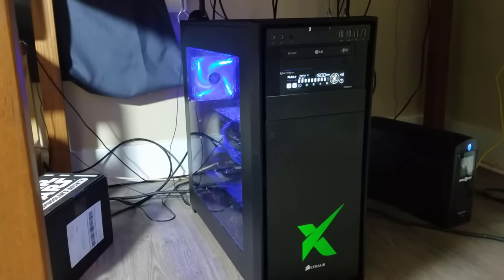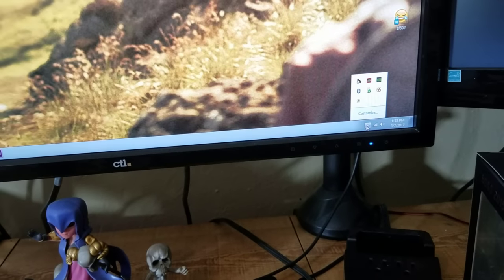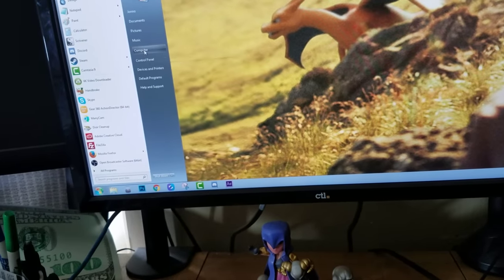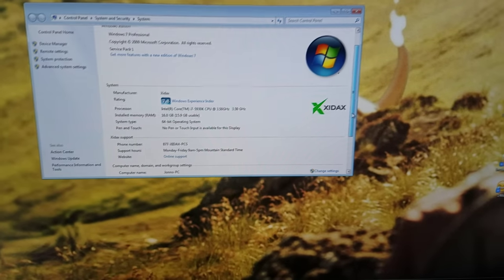How To Install Elgato HD 60 Pro! (MSI Motherboard, Corsair Case)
I thought the official Elgato HD Pro Installation video was oversimplified so I showed a little bit more of my process in installing this bad boy :)

How To Install Elgato HD Pro! Xidax PC Computer with MSI Motherboard